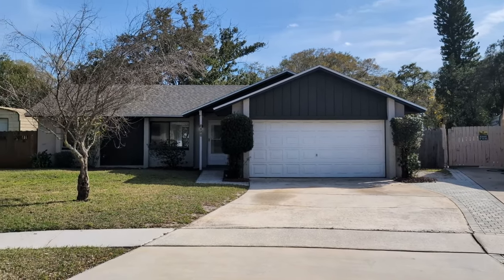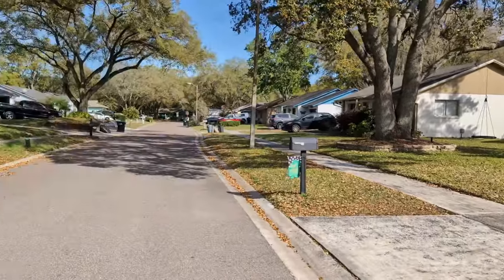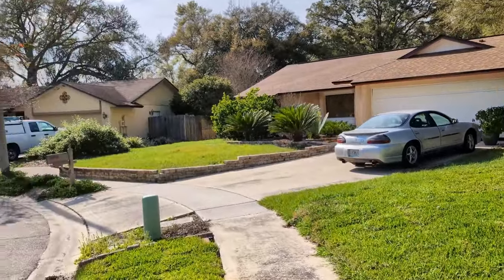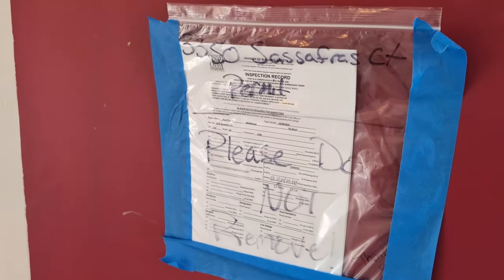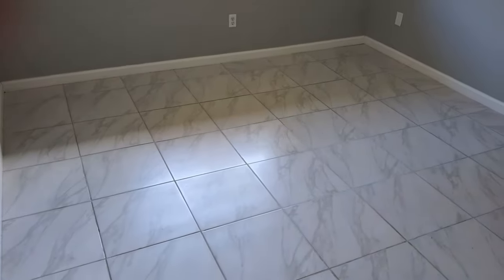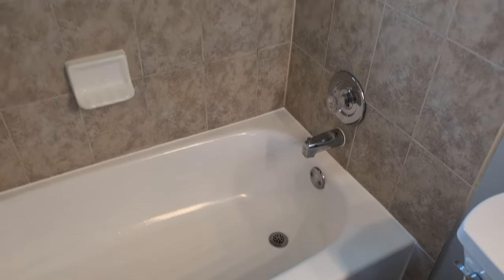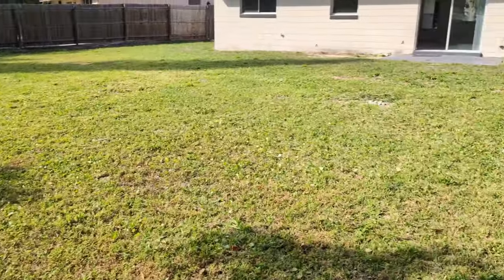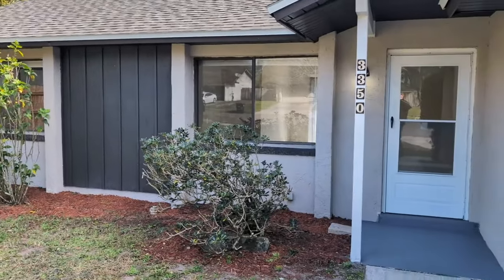Top Orlando Realtor Scott Garrison | Riverside Woods | 3350 Sassafras Ct, Orlando, FL 32810 | Long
Best Virtual Tour of Orlando Real Estate Property by Re/Max Town & Country Top Orlando REALTOR SCOTT GARRISON of The Scott Garrison Realtor Team located at: 3350 Sassafras Ct, Orlando, FL 32810 in Riverside Woods subdivision.

It is so difficult to get a true Picture of what a Central Florida Orlando Real Estate Property really looks like, or how the actual neighborhood feels, from looking at Pictures online on Zillow, or Realtor.com alone. You can trust Top Realtor Scott Garrison with ReMax Town & Country and The Scott Garrison Realtor Team to provide you an in-person vision of the most interesting or Best Central Florida Properties for Sale today here! As one of Central Florida’s Best Realtors, Scott Garrison has been Actively selling Orlando and Central Florida Real Estate his entire professional life for the past 36+ years!